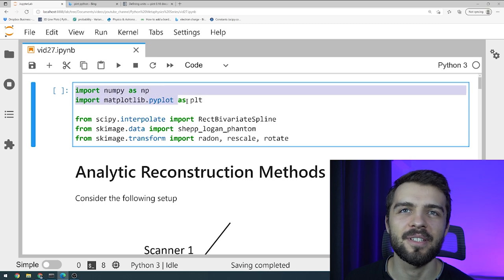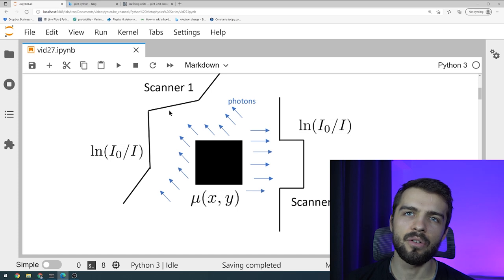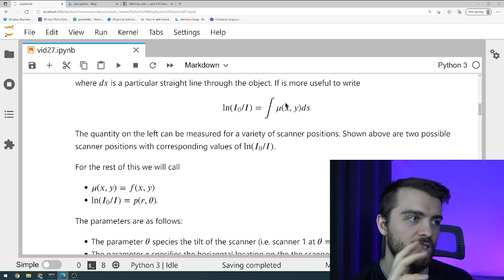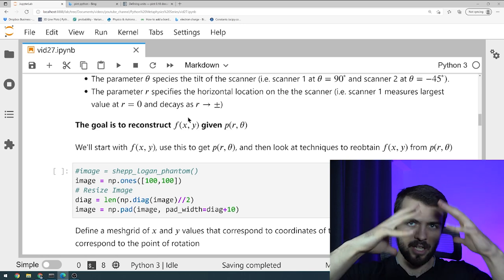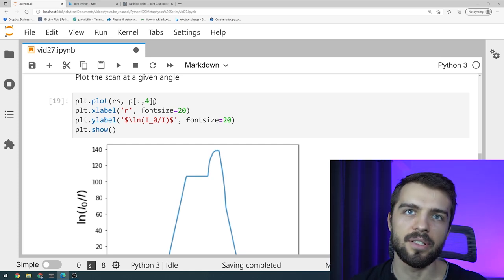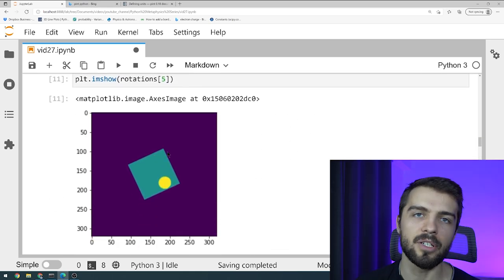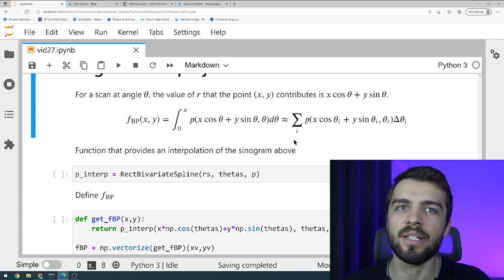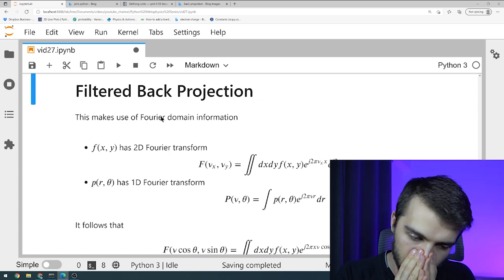CT Scans and Tomographic Recon in PYTHON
In this video I go over basic analytical reconstruction techniques in the field of computed tomography, In particular, I manually show how back projection and filtered back projection work, and then give the corresponding functions from the skimage library.